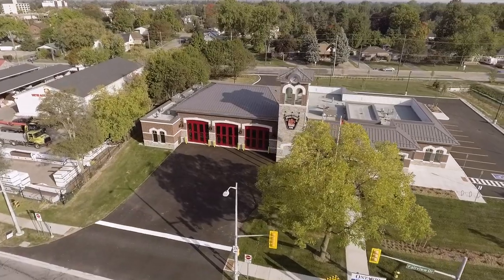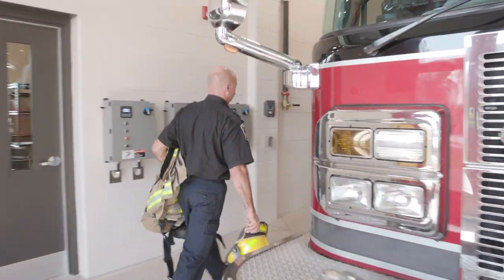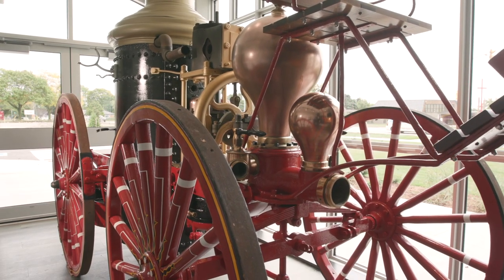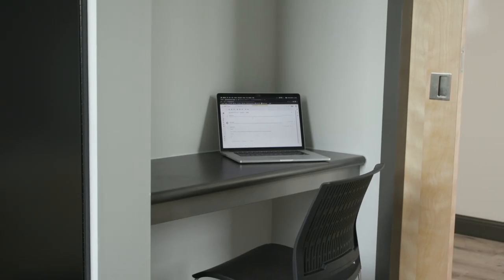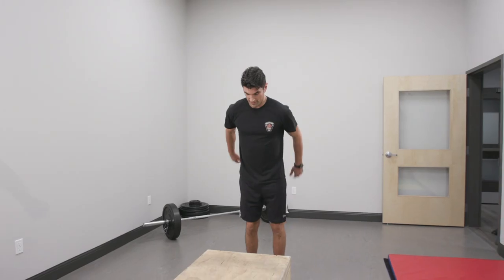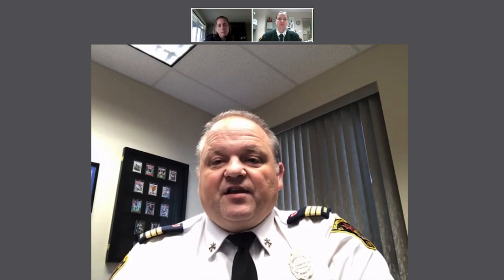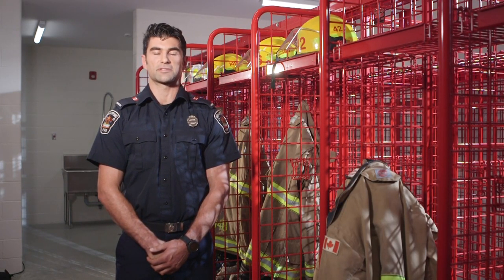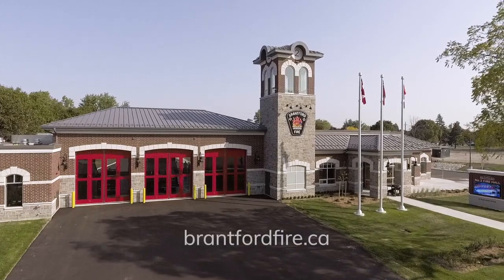Brantford Fire Station No. 2 Virtual Tour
The City Of Brantford -
​Enjoy a virtual tour of the new Brantford Fire Station No. 2 at 21 Fairview Drive. Watch and listen carefully for some important safety education along the way. Not only does the station meet the City’s current and future needs, but it also uniquely celebrates Brantford Fire’s rich history, diversity and community.